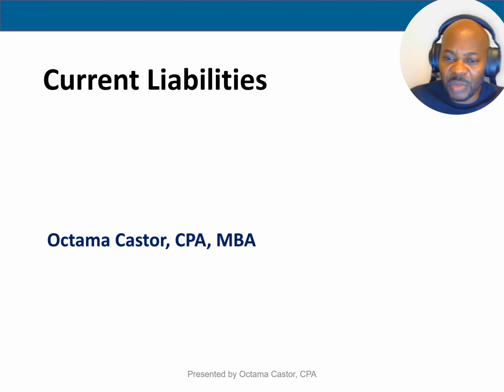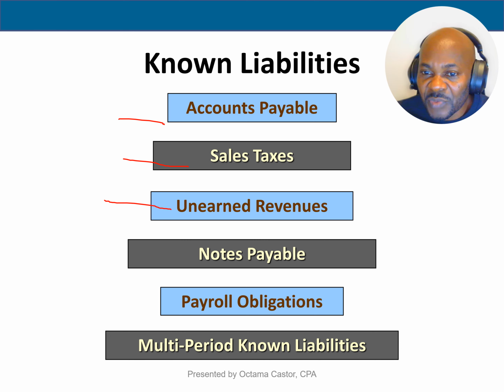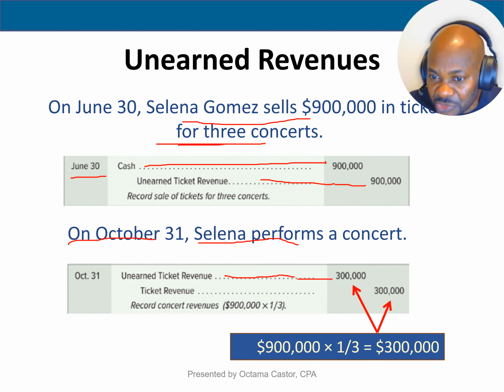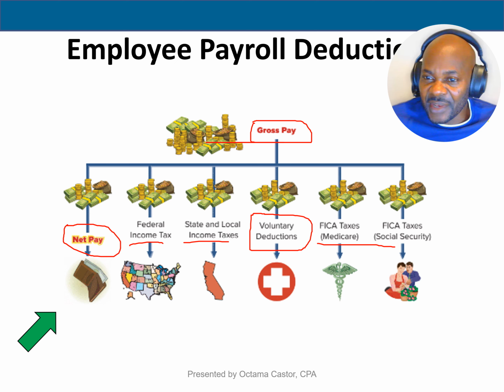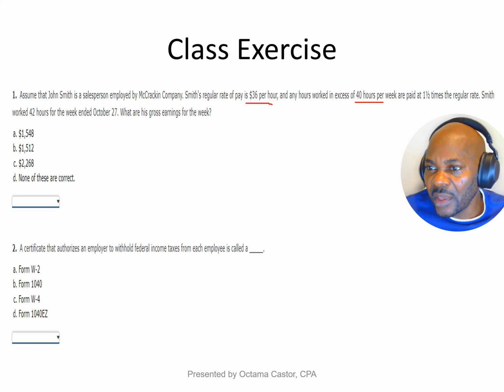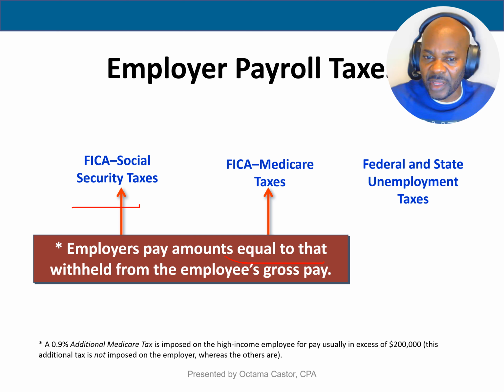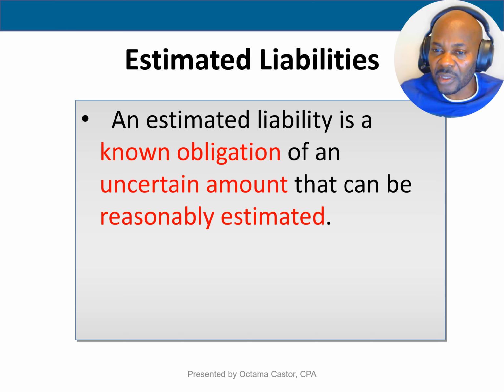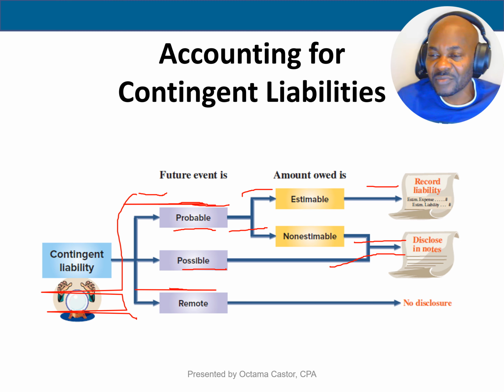Current Liabilities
In this video, we introduce you to the current liabilities section of the balance sheet. I welcome your feedback.

Octama Castor, CPA